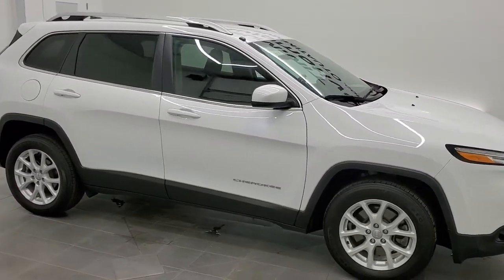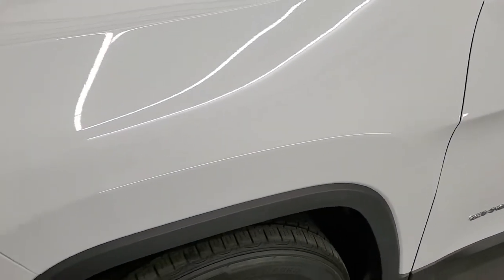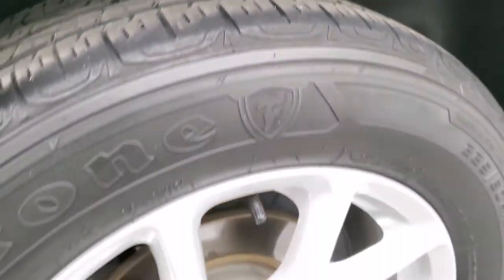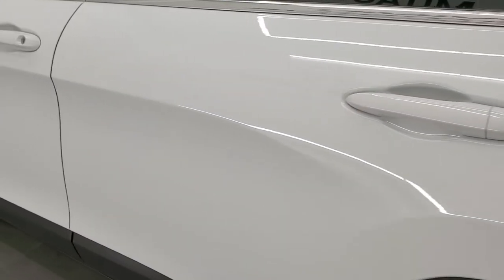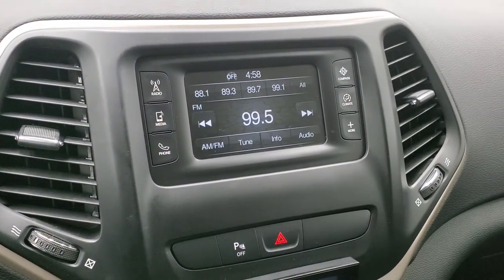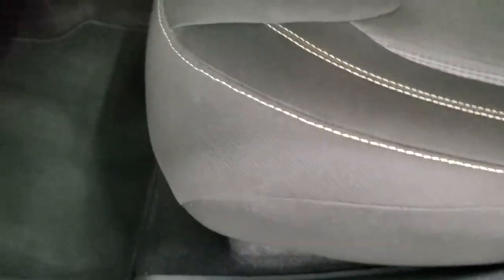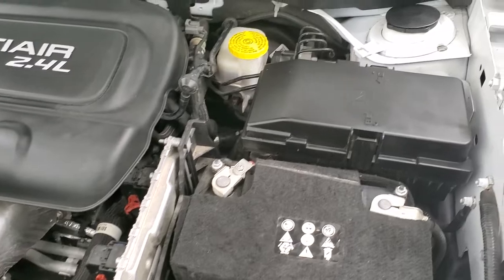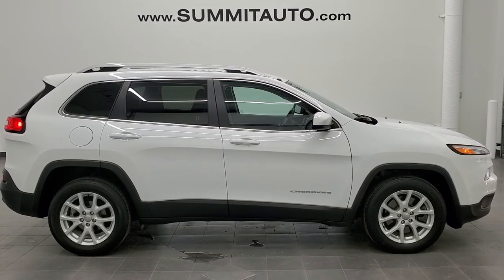2017 JEEP CHEROKEE LATITUDE FWD BRIGHT WHITE WALK AROUND REVIEW WISCONSIN 21J77A SOLD! SUMMITAUTO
This 2017 JEEP CHEROKEE LATITUDE FWD IN BRIGHT WHITE CLEARCOAT FOR SALE IN FOND DU LAC OSHKOSH WISCONSIN 54935 is the vehicle we did walk around review of today.

Thank you for checking out this video of this 2017 JEEP CHEROKEE LATITUDE FWD IN BRIGHT WHITE CLEARCOAT FOR SALE IN FOND DU LAC OSHKOSH WISCONSIN 54935

STOCK: 21J77A
PRICE: $15,999
MILES: 37,945
MAKE: JEEP
MODEL: CHEROKEE
VIN: 1C4PJLCB5HW603836
LOCATION: FOND DU LAC OSHKOSH WISCONSIN, 54937 TRUCKS ON 41

CLEAN TITLE HISTORY! 2.4 Liter I4 Engine, 184 Horsepower, Latitude Package, 9-Speed Automatic Transmission, Automatic Transmission Center Console Shifter, Front Wheel Drive FWD, Reverse Backup Camera Rearview Camera, Power Driver's Seat, Non Smoker, Black Ebony Cloth Seats, Passenger Seat In-Seat Storage, Bucket Seats, 2nd Row Bench Seating, Heated Power Mirrors, Electronic Stability Control Traction Control ESC, Firestone Destination LE 225/60 R17 Tires, Painted Alloy Rims Premium Wheels, Four Wheel Disc Brakes, Fog Lights, HID High Intensity Discharge Headlights, LED Running Lights, Roof Rack Rails, Chrome Tipped Exhaust, Chrome Trimmed Grill, 5.0 Touchscreen Uconnect Radio, AM / FM Radio Tuner, U Connect Hands Free Bluetooth Hands-Free Phone System Blue Tooth, Auxiliary MP3 Jack Portable Audio Connection, Factory Subwoofer, SD Card Slot, USB Jack Portable Audio Connection, Keyless Entry System, Manual Raise Rear Gate, Rear Window Defroster, Adjustable Height Seatbelts, Driver and Passenger Front Air Bags, L.A.T.C.H. Child Safety System, Side Curtain Air Bags SRS Safety Restraint System, 2nd Row Power Windows, Multi-Function Steering Wheel Controls, Compass, Outside Temperature Display and Mileage Display, Dual Multi-Zone Climate Control , Fold Down Rear Seats, Factory Floormats, Air Conditioning AC, Cruise Control, Power Locks, Power Windows, Automatic Headlights Autolamp, Tilt/Telescope Steering Wheel, 115V / 150W Auxiliary Power Outlet, 5 Year / 60,000 Mile Remaining Powertrain Factory Warranty, Whichever comes first, Bright White Clearcoat, CLEAN AUTOCHECK! Very very clean inside and out! This is one of the sharpest 2017 Jeep Cherokee suvs we have ever had on our lot! Make your move before this super clean ride is gone!

STOCK: 21J77A
PRICE: $15,999
MILES: 37,945
MAKE: JEEP
MODEL: CHEROKEE
VIN: 1C4PJLCB5HW603836